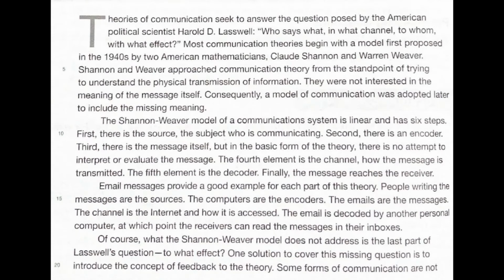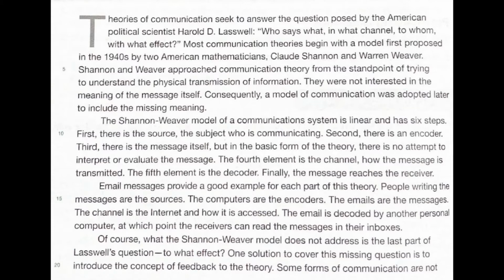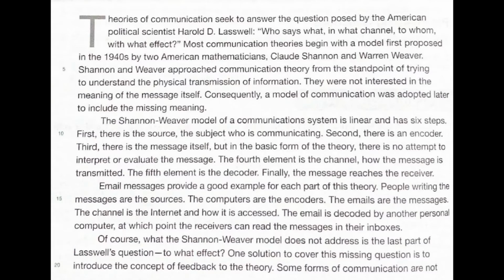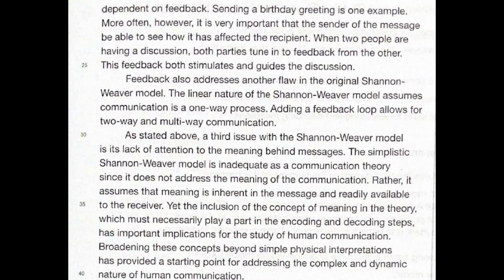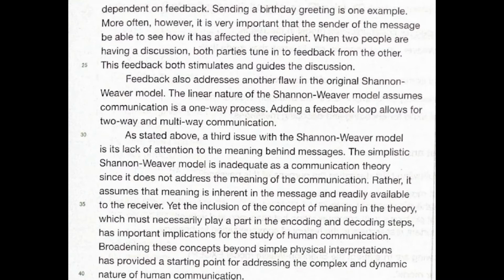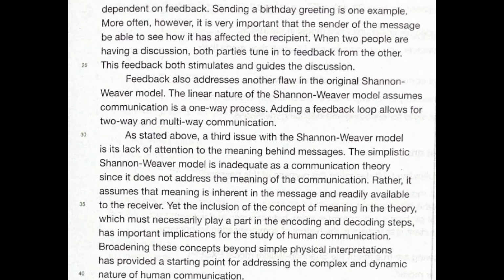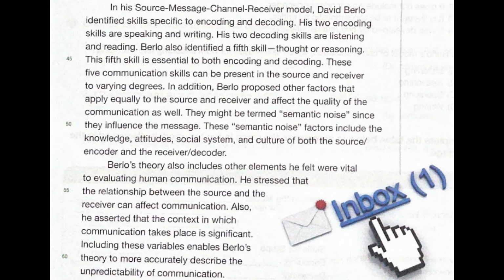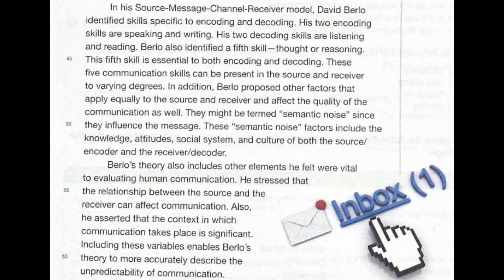M.5 Unit 7 : Models of Messages in Communication Theory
จากหนังสือเรียน Reading the World now 2